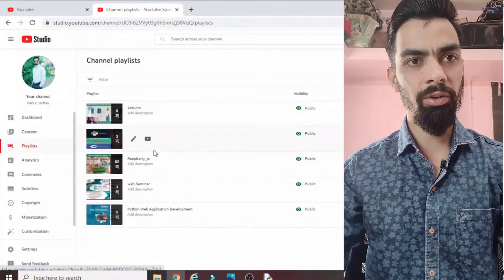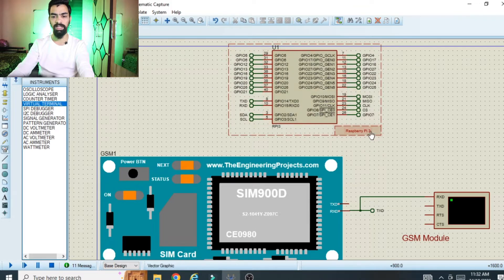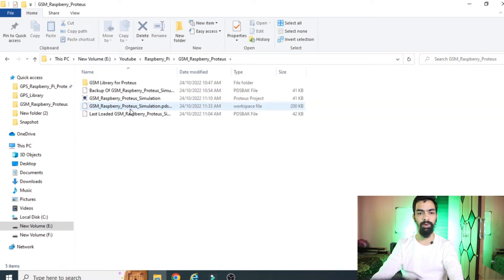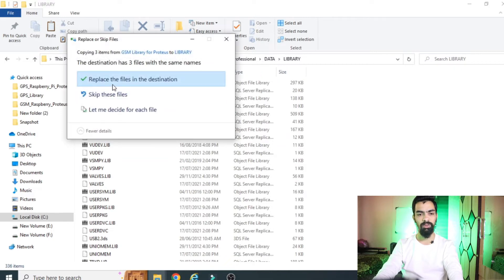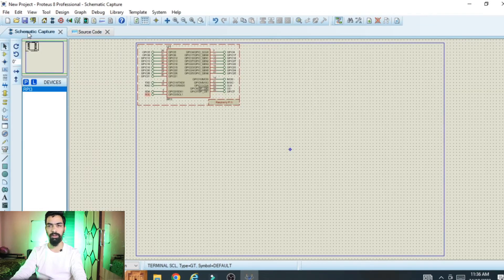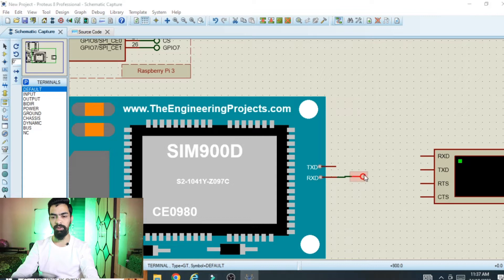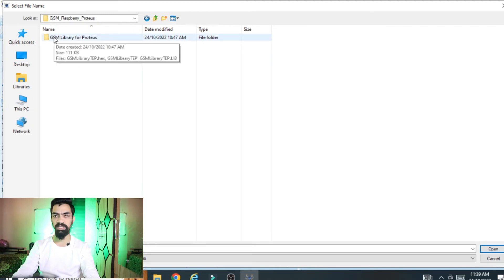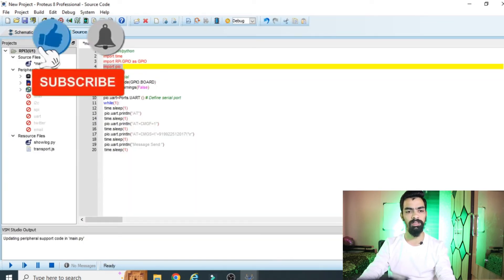GSM Module With Raspberry pi | Proteus Simulation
Regards,
Rahul Jadhav